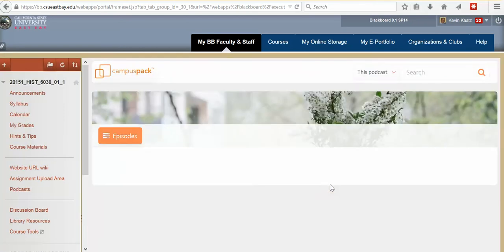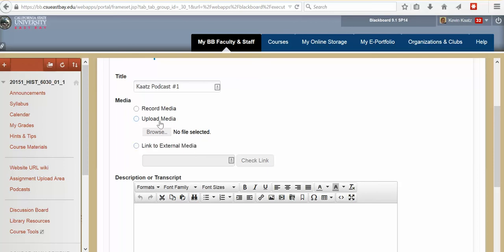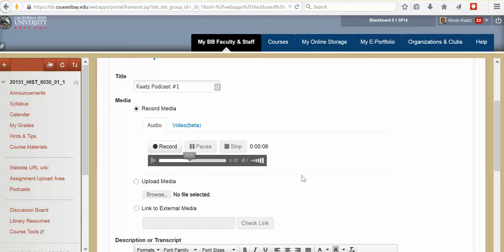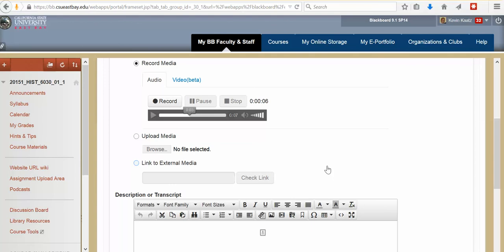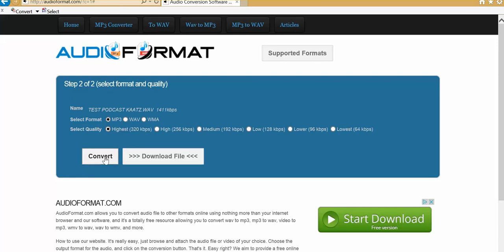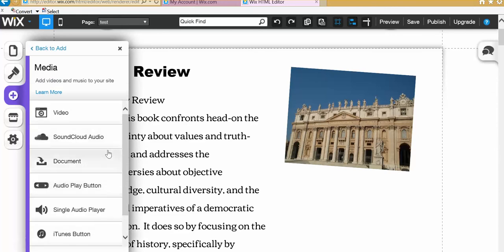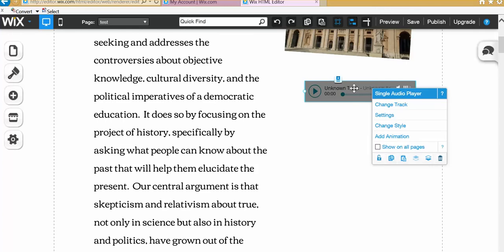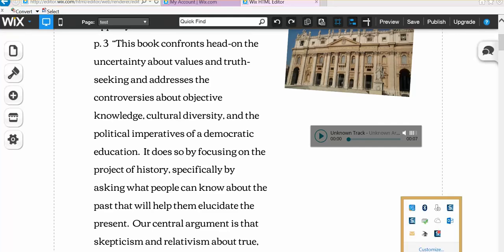How to create a podcast in Blackboard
This video shows you how to create a podcast in Blackboard, convert it to mp3, and then upload it into your Wix website.